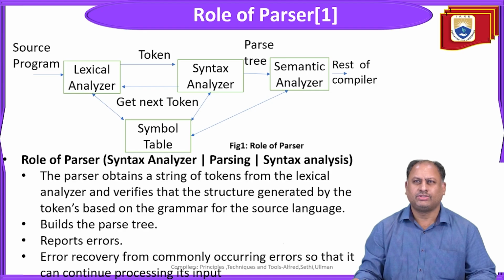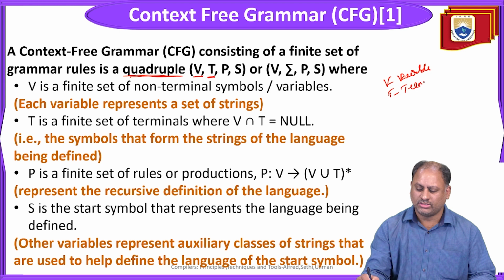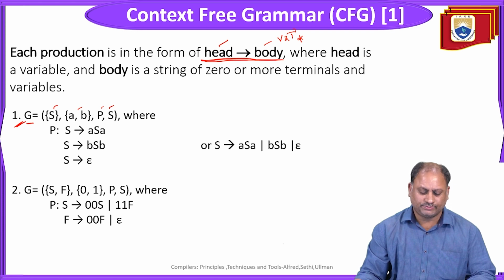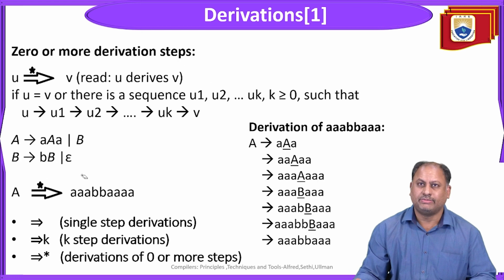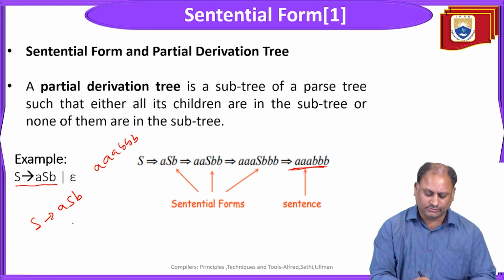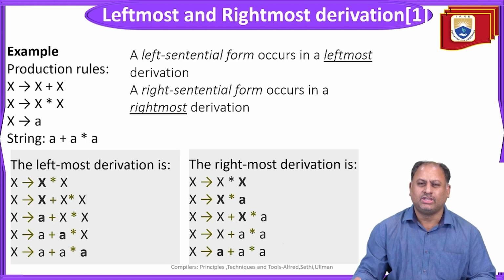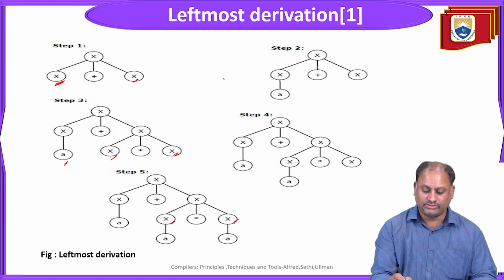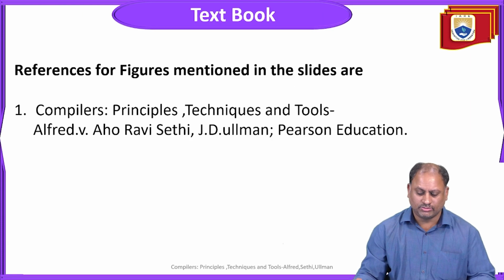Role of Parser, Context free grammer , derivations by Dr. U Sivaji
Role of Parser, Context free grammer , derivations by Dr. U Sivaji | IARE

Telangana, India.